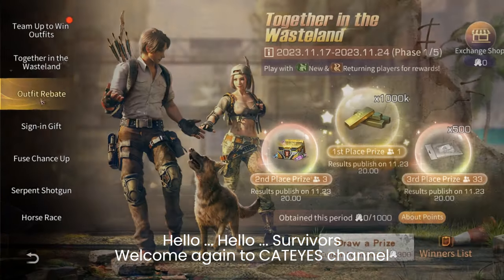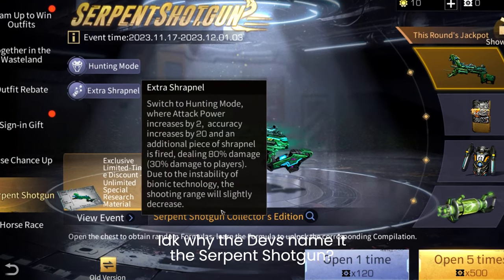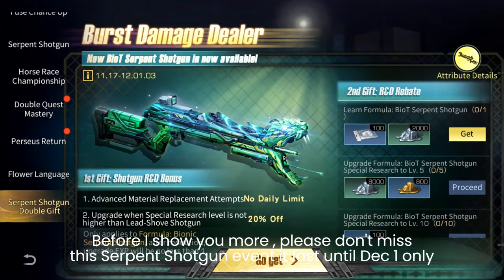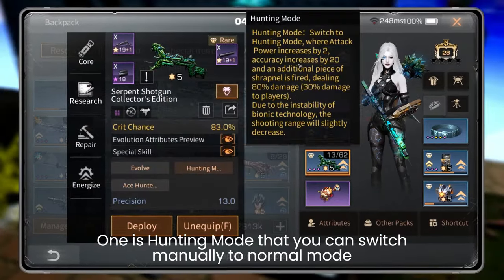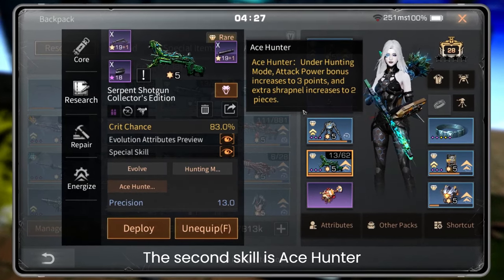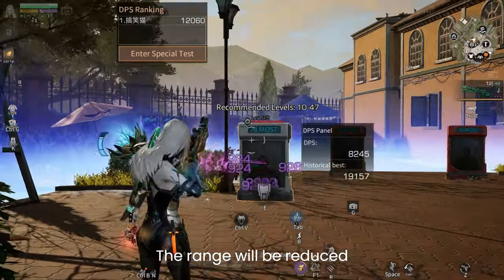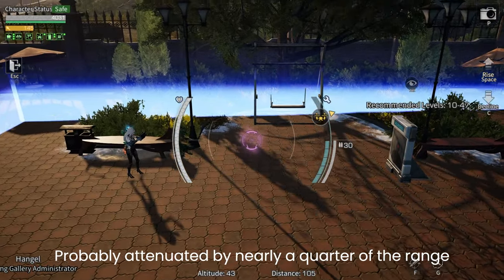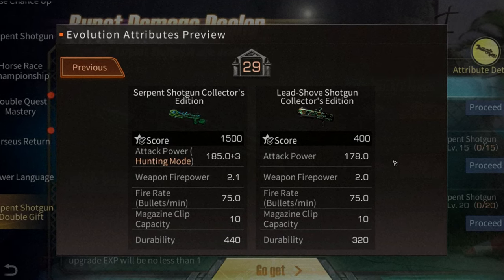LIFEAFTER 6 COOL FACTS about🐍 New BioT Serpent Shotgun - Comparison with LSS + Venom Rifle❓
LifeAfter Season VI : A new infection breaks out and the crisis strikes again.
Survivors, focus and seize the chance, get ready to fight back.
Counterattack begins on Nov. 17🔥

Make sure you join more than 74.4K members of LifeAfter Official Facebook Community also